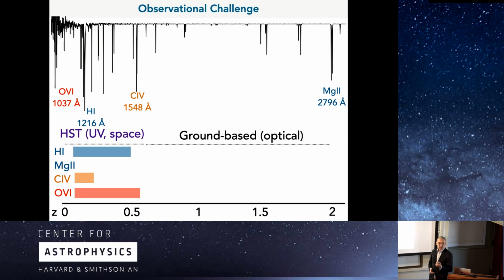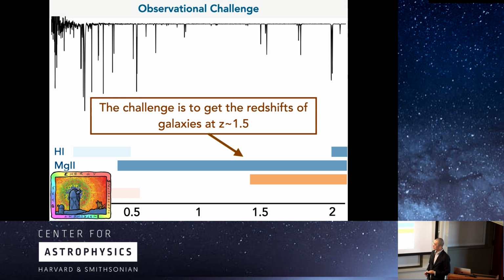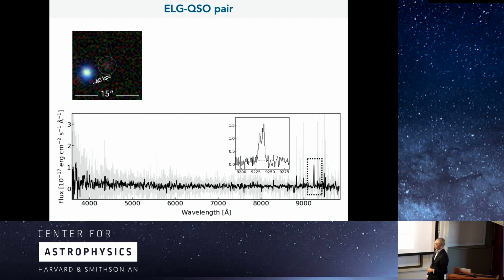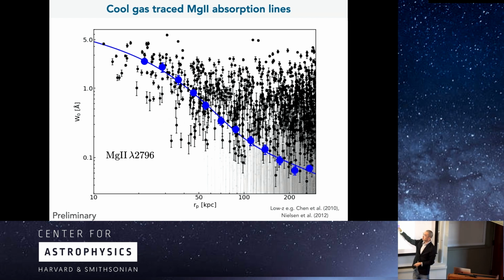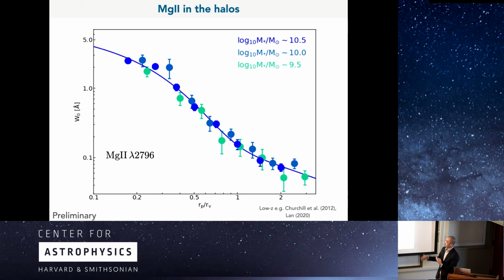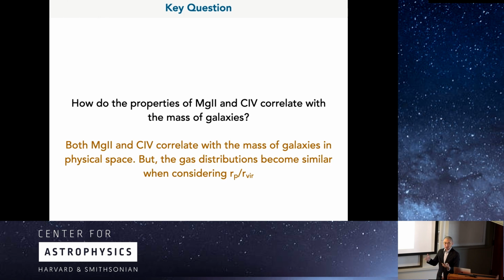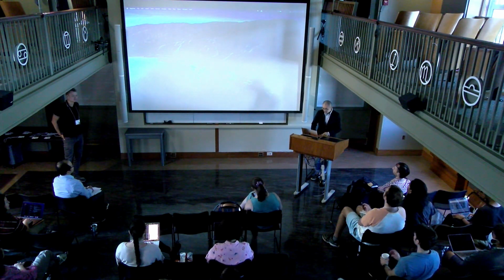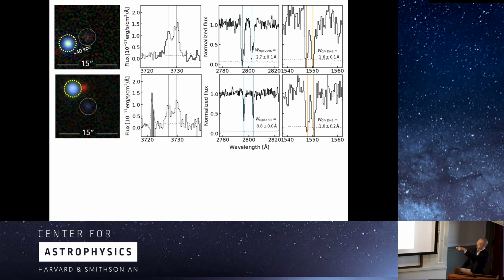Ting Wen Lan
Title: Unveiling the multiphase properties of the CGM of star-forming
galaxies at z~1.5